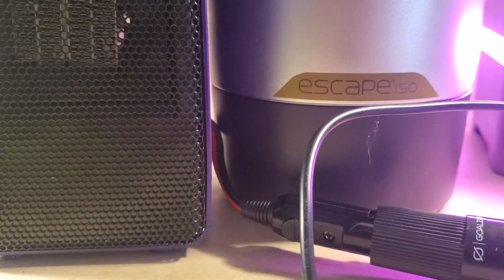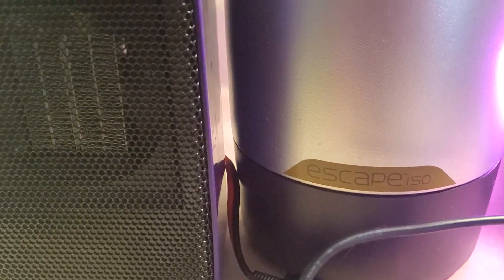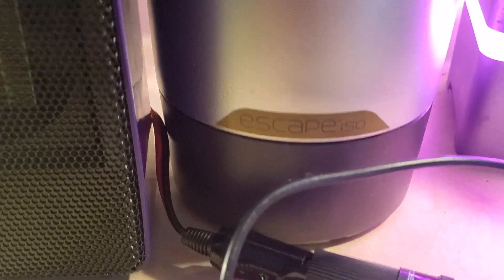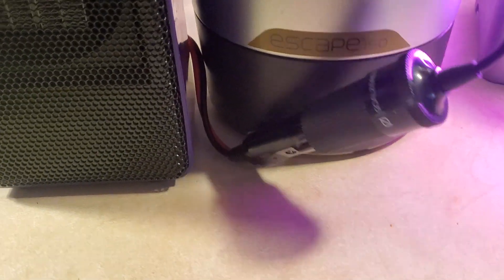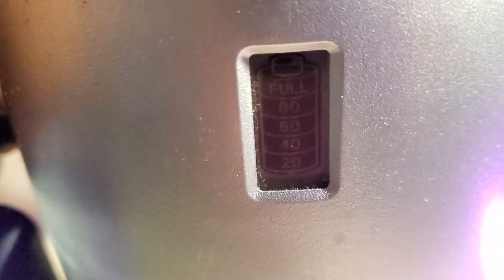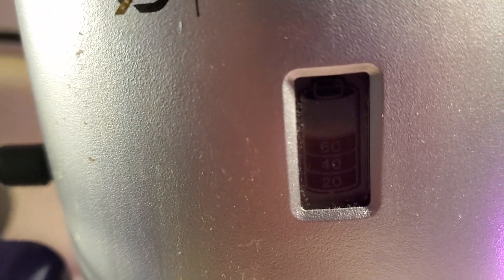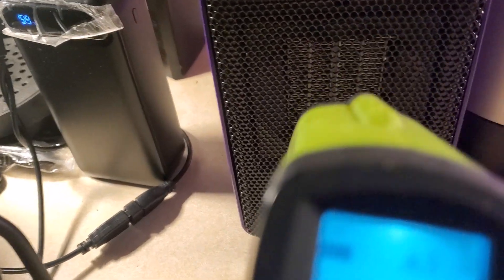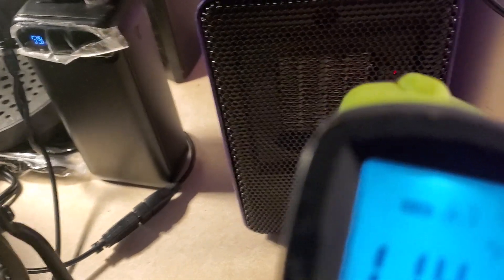Goal Zero Escape 150 Working With Modified Comfort Zone. Using 12 Volts.